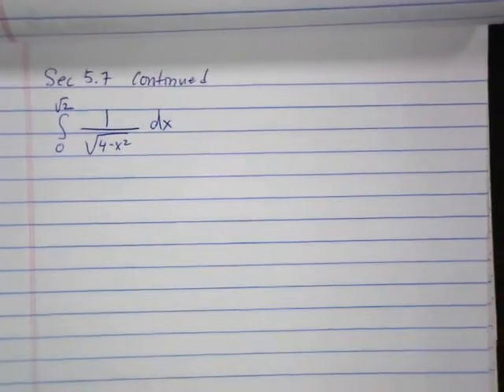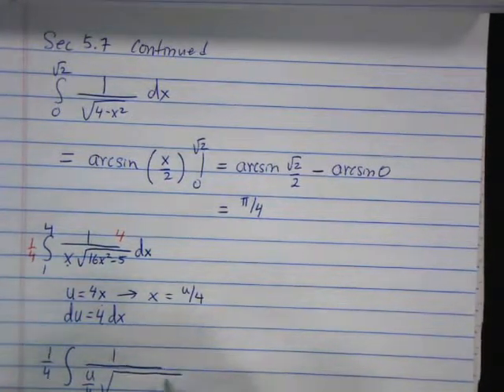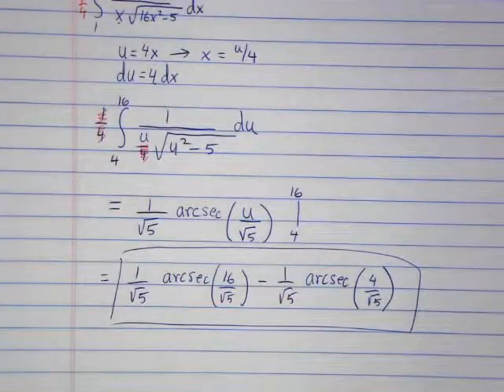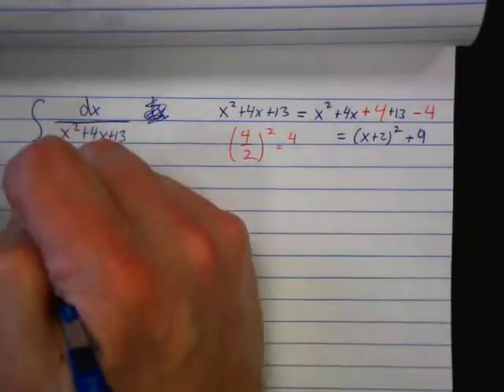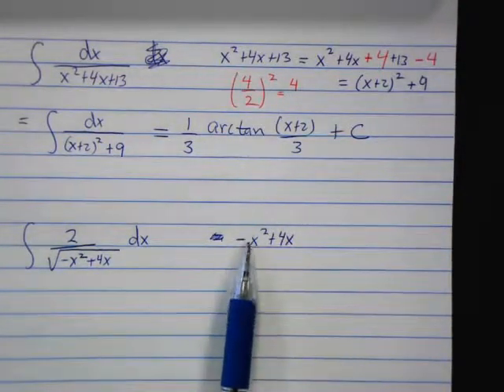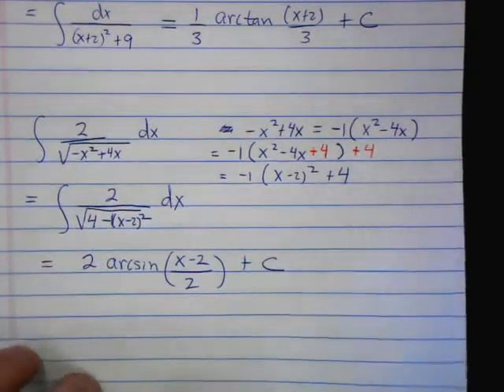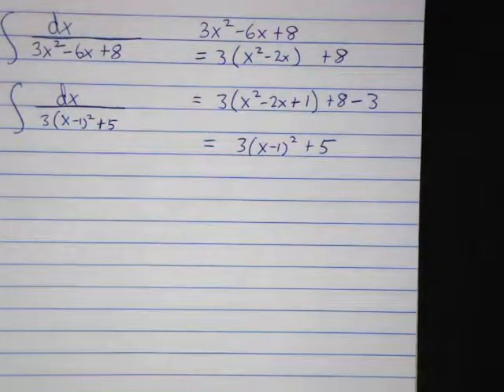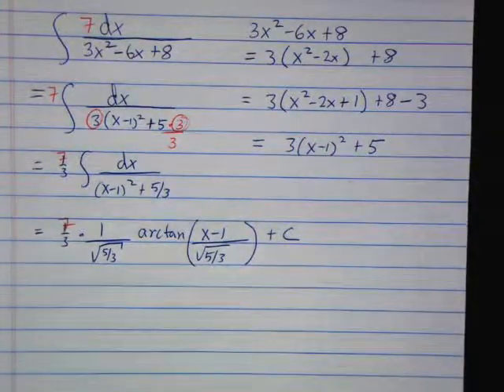Math1620 Larson Section 5-7 continued